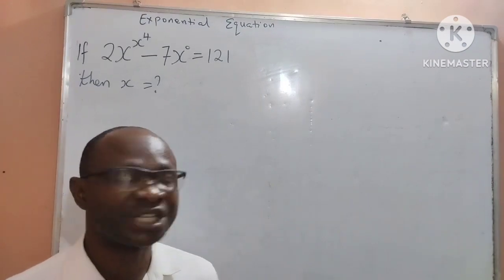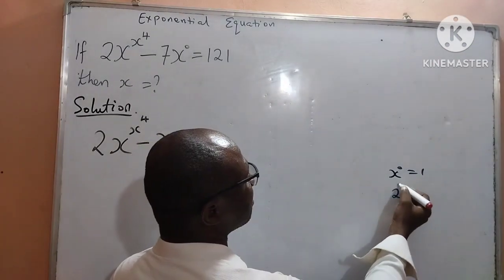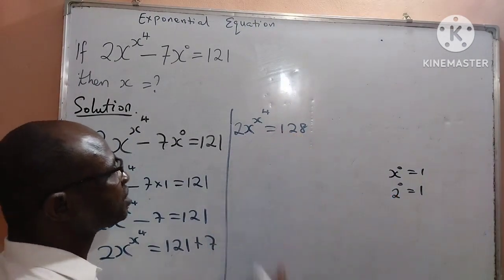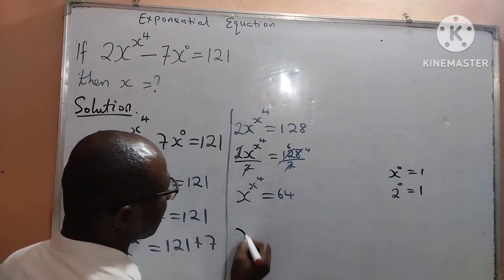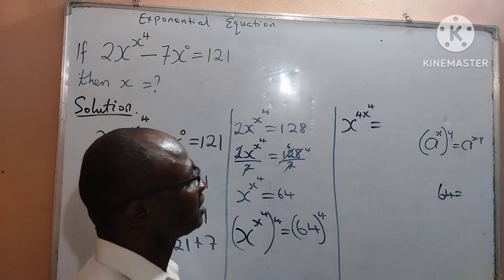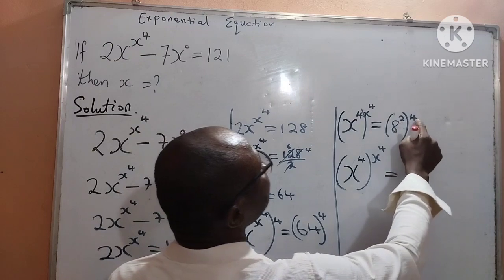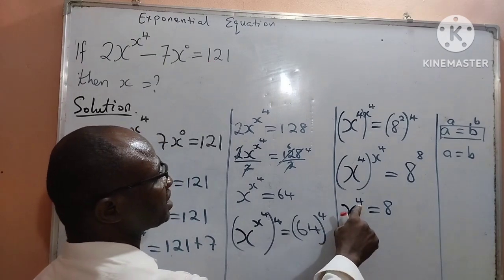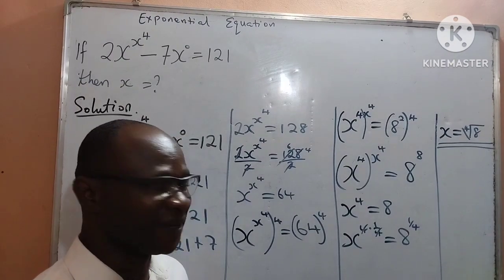Olympiad Mathematical Exponential Question|| 2x^x^4 - 7x^0 =121, then X = ?